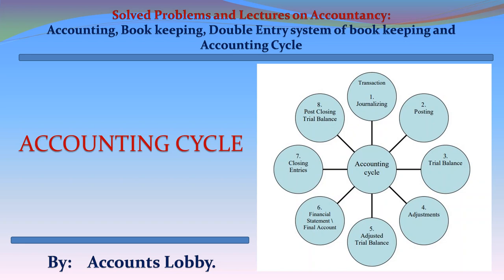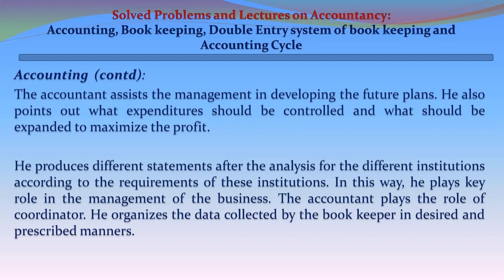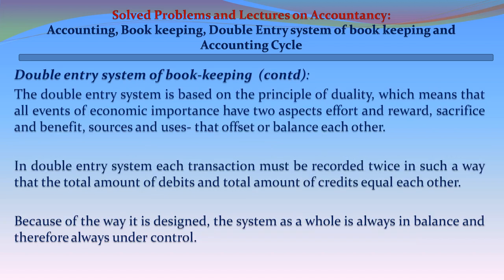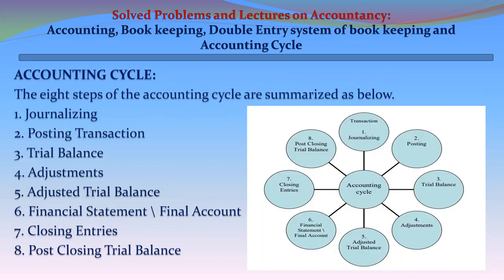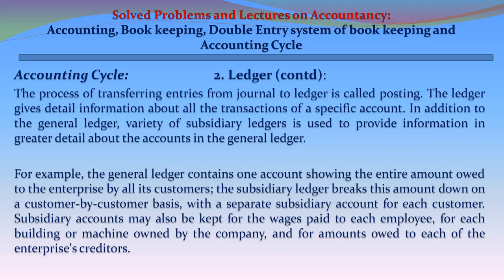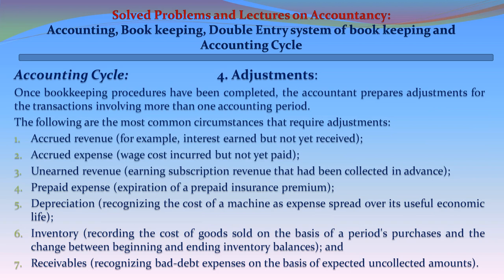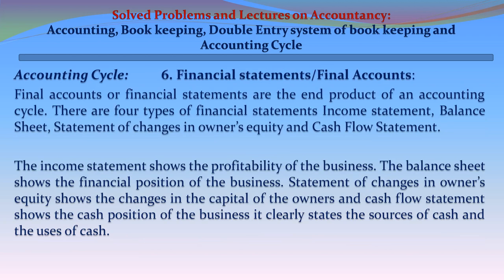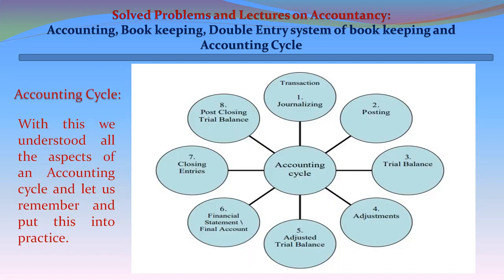LECTURE 2A: ACCOUNTING CYCLE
Title : LECTURE 2A:  ACCOUNTING CYCLE

VIDEO :  VIDEO BY RAJESH KANOTARA FROM PEXELS
PHOTO:   PHOTO BY SORA SHIMAZAKI FROM PEXELS